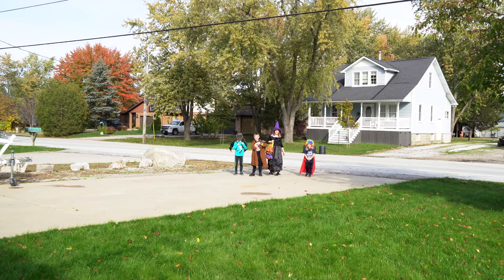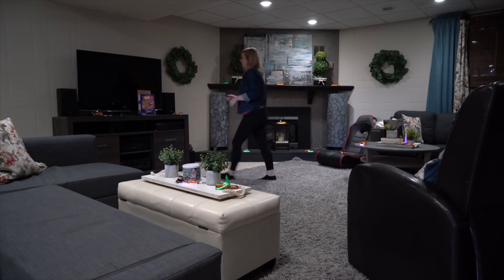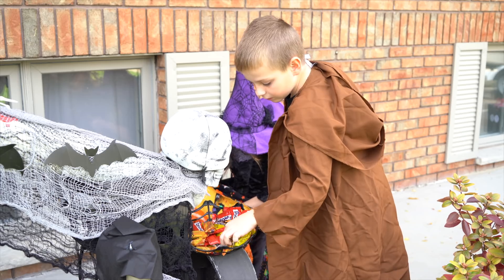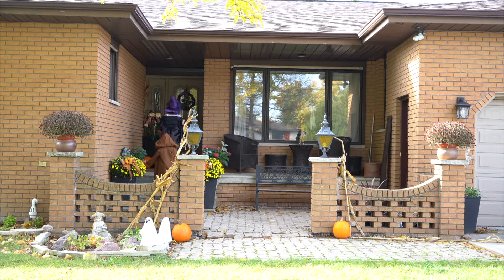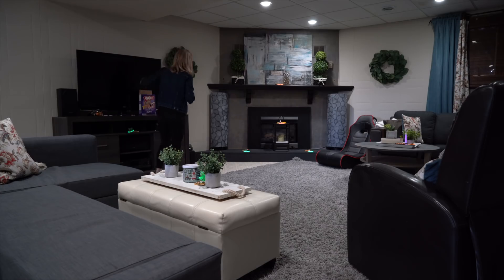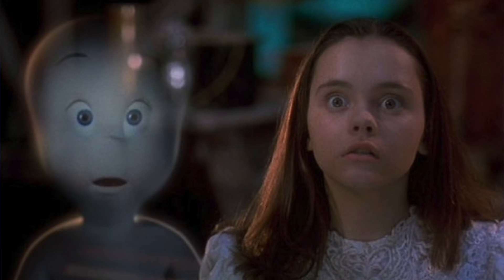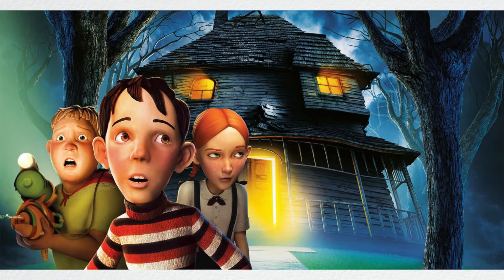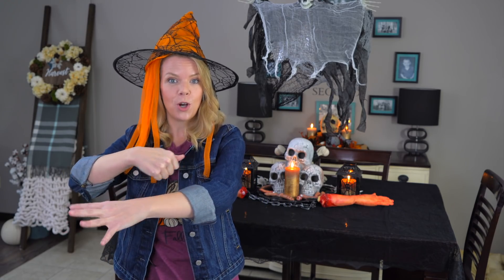5 Easy Halloween 2020 Ideas - Covid-19 friendly!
Halloween 2020 will be different this year with Covid-19 and social distancing in effect. Whether you are trick-or-treating this year or not, here are some easy and safe ideas to make Halloween 2020 extra special and safe.

1. DIY Candy Chute
2. Spooky Themed Dinner Party
3. Ghost Your Neighbours
4. Haunted Glow-in-the-Dark Halloween Hunt
5. Family Friendly Halloween Movie Marathon